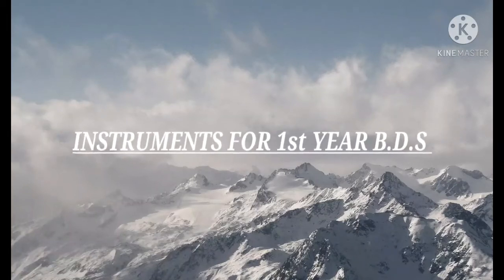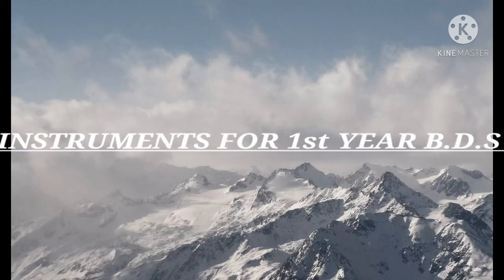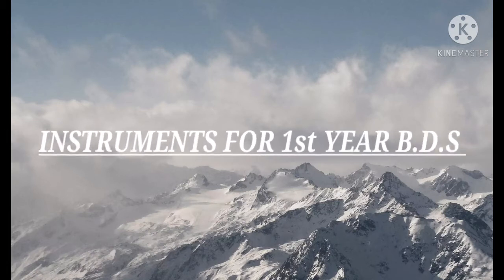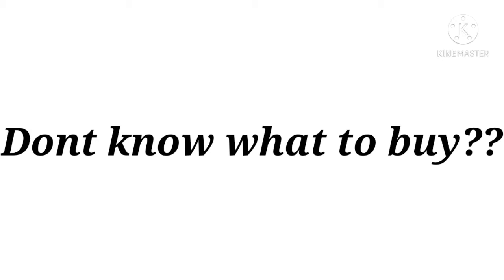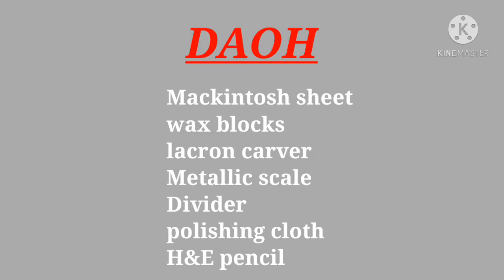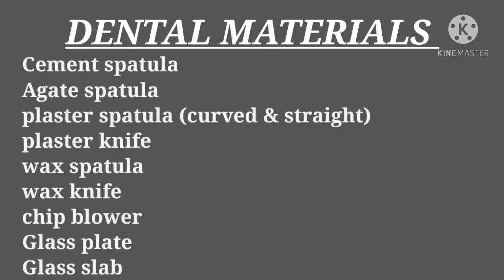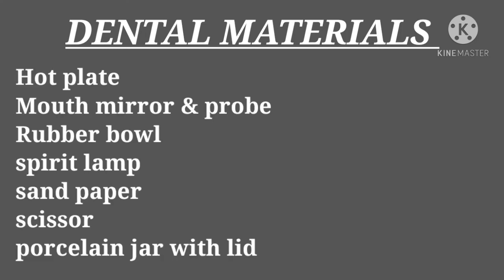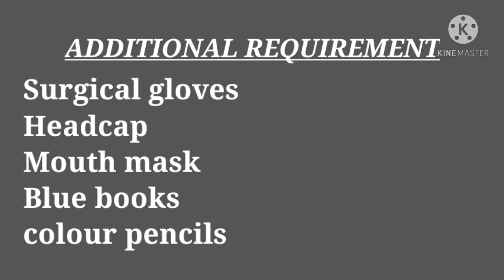WHAT INSTRUMENTS TO BUY FOR 1st YEAR B.D.S?/ INSTRUMENTS FOR 1st YEAR B.D.S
In this vedio I discussed about the instruments that has to be bought in first year B.D.S. I mentioned those.